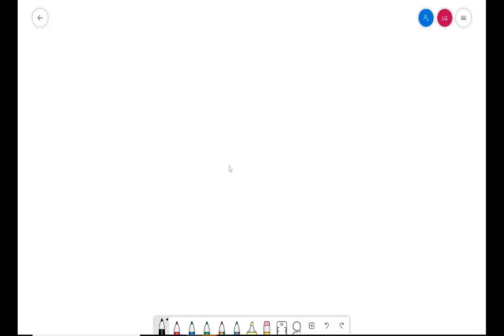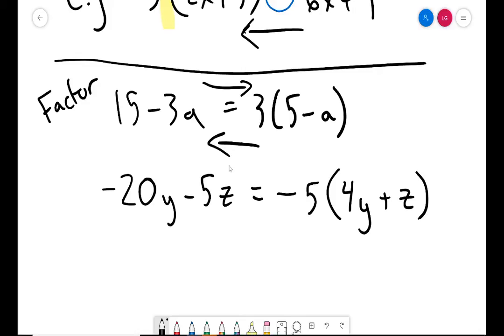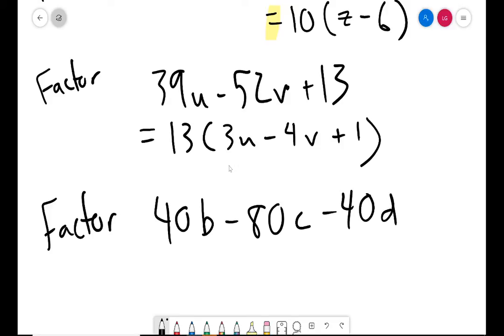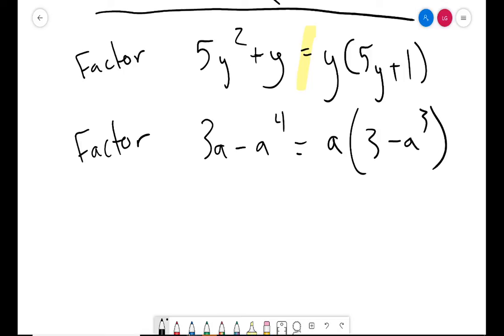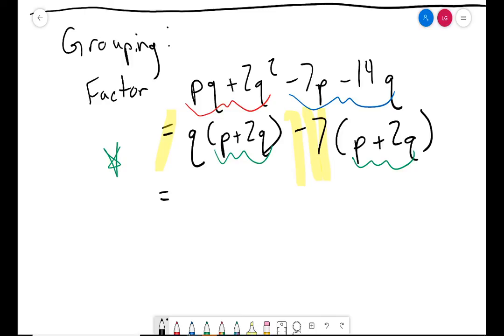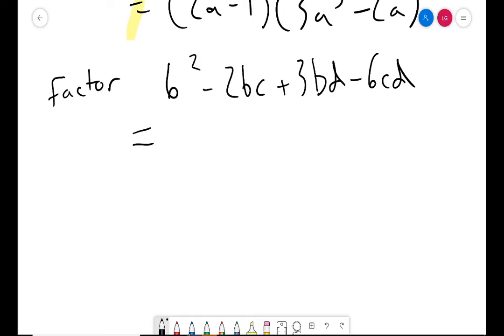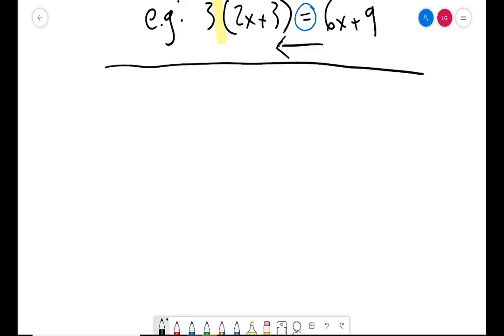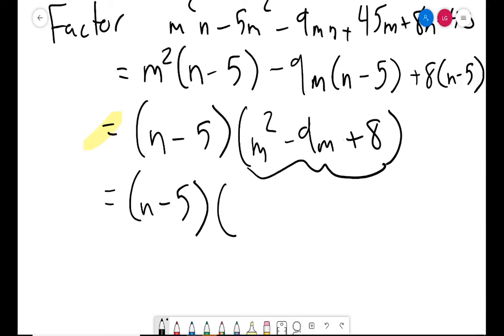Algebra: Polynomials - Factoring, part 1